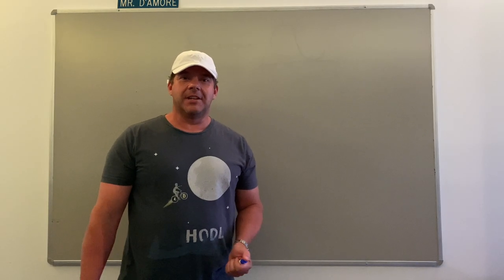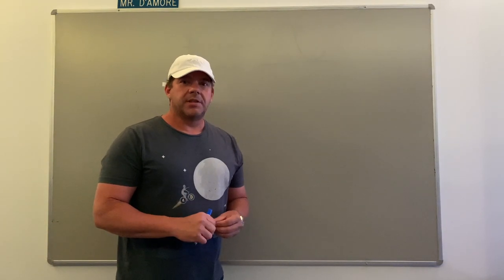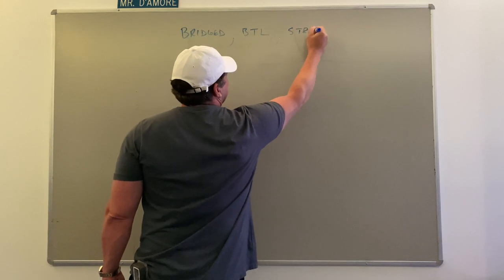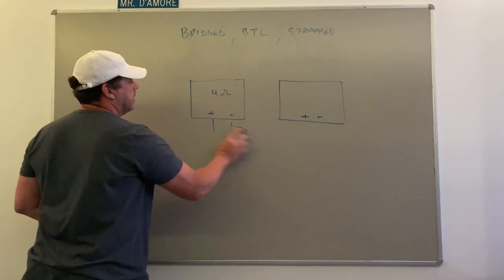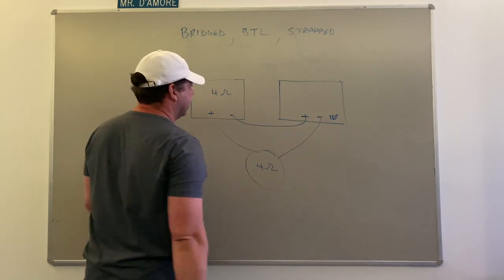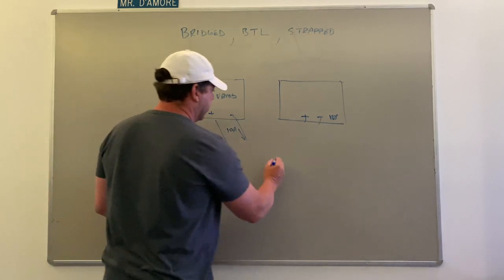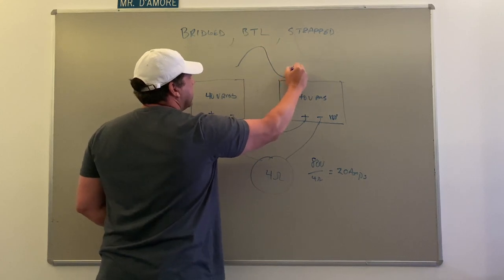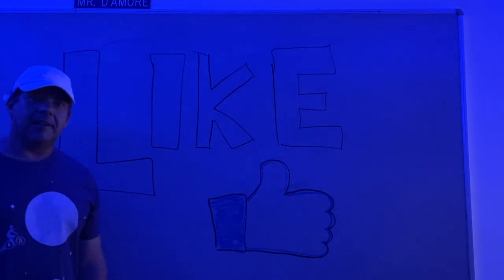Audio Technicals V1 - Amplifier Load When Bridged or Strapped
In this video I discuss why the load on an audio amplifier increases (load impedance decreases) when it is bridged or strapped (series) with another amplifier.